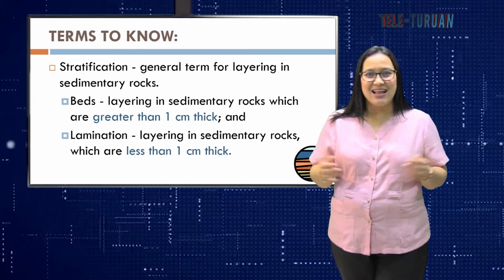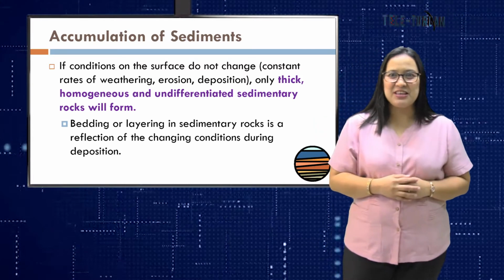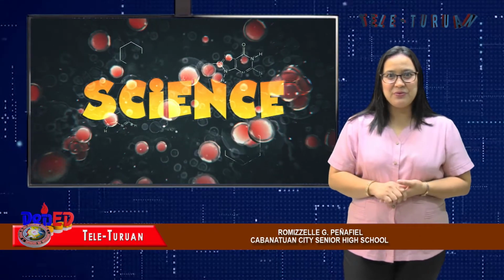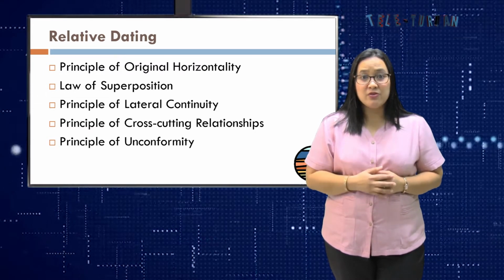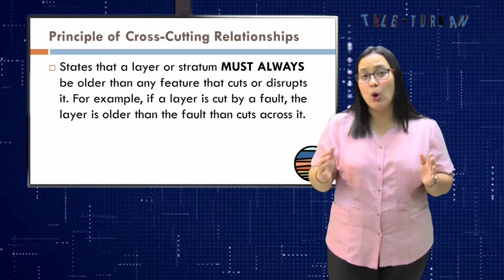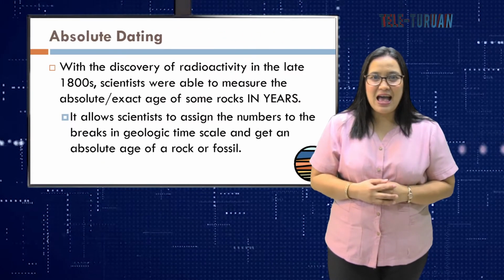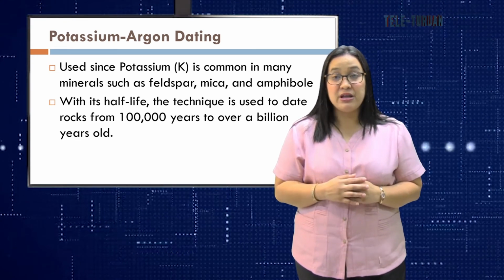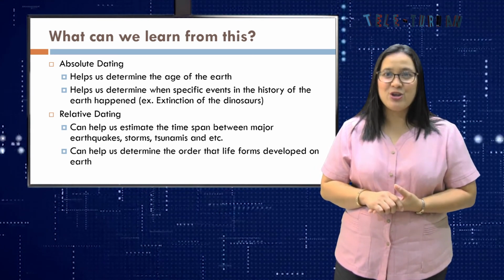SHS Formation of Stratification of Rocks Romizelle Peniafel Q2 W2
Video lesson in Science for Senior HS